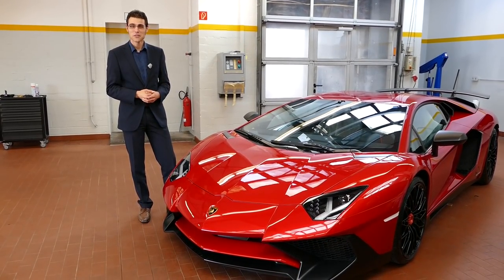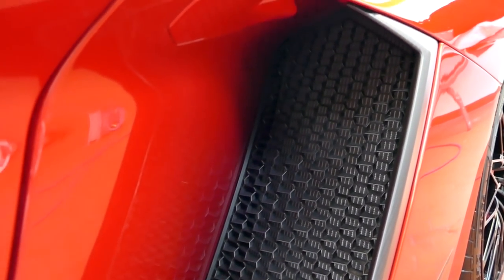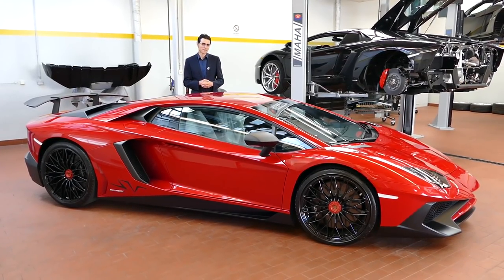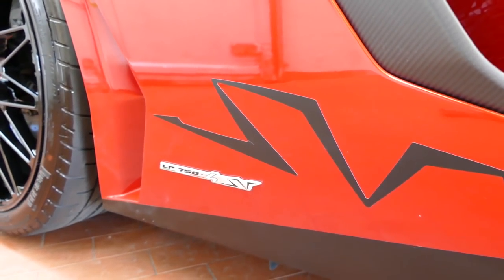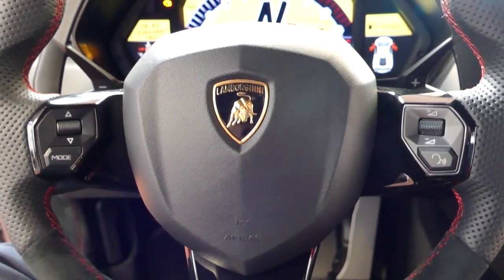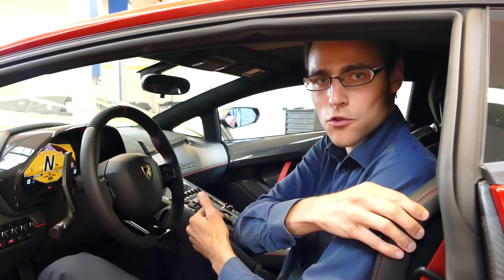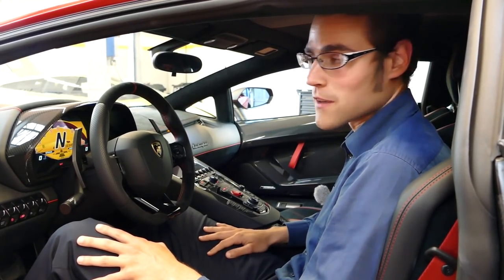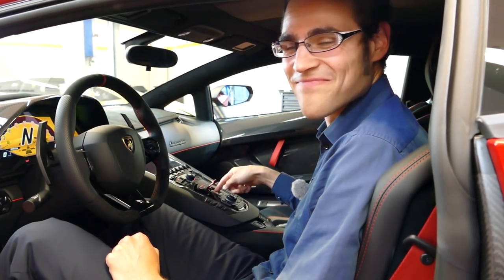Lamborghini Aventador Superveloce LP-750-4 Sound Exterior Interior Interview CEO Stephan Winkelmann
Thomas Majchrzak of Autogefühl is showing you a sneak preview of the Lamborghini Aventador Superveloce LP-750-4. Featuring Sound, Exterior and Interior. Furthermore, we have an exclusive interview with Lamborghini CEO Stephan Winkelmann!